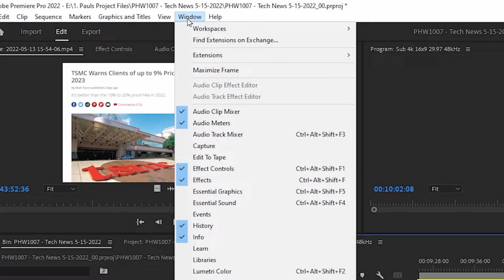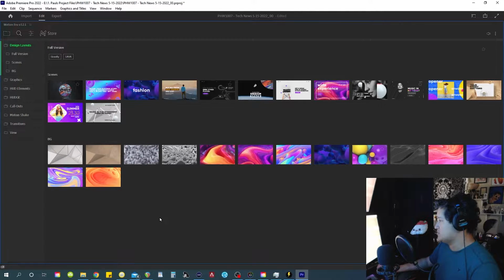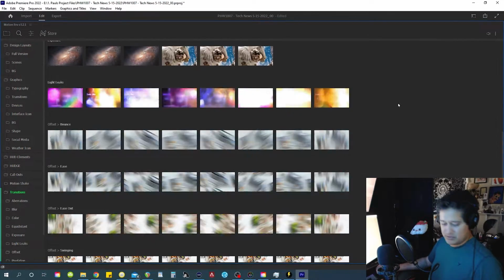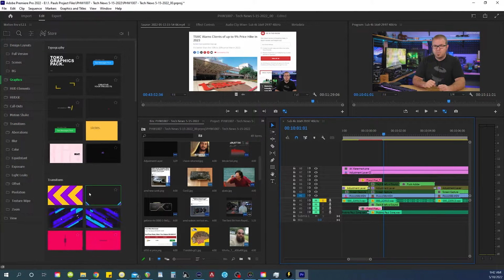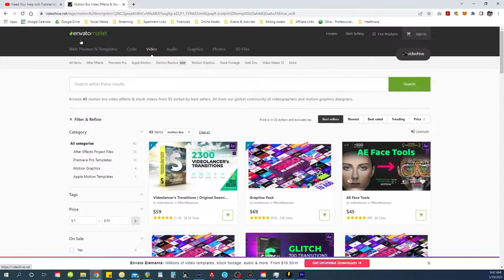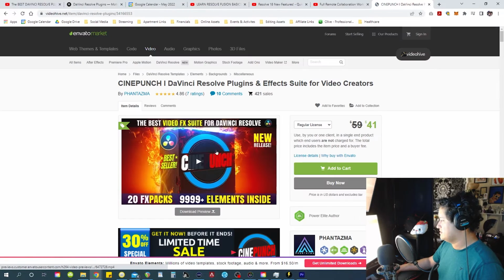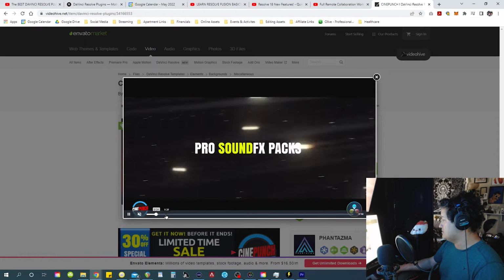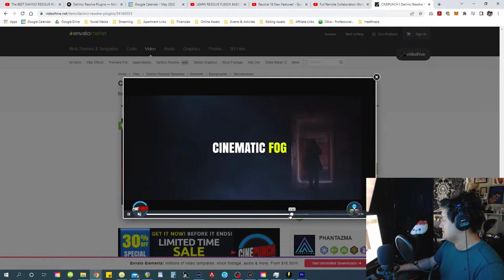Titles and Screen Transitions